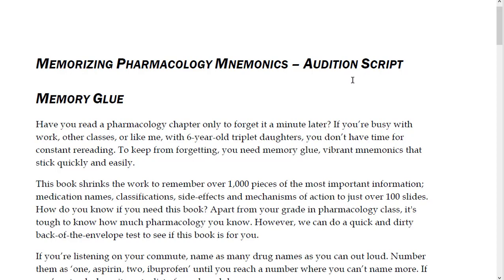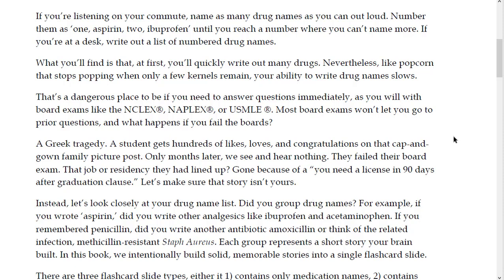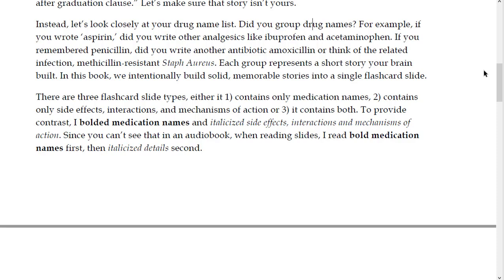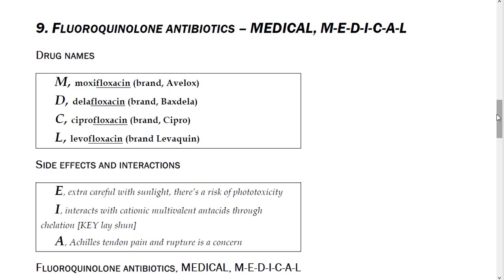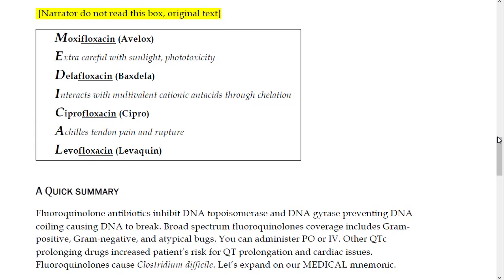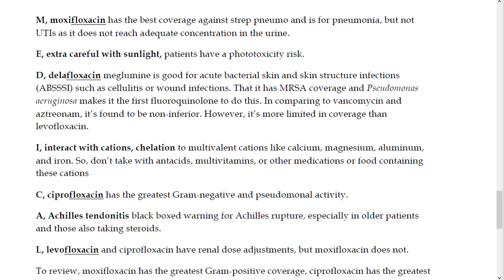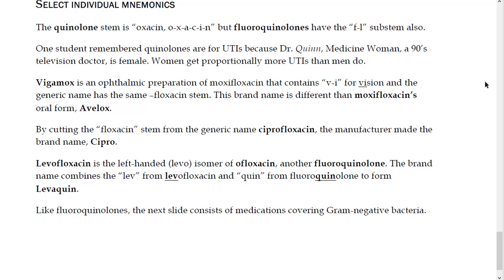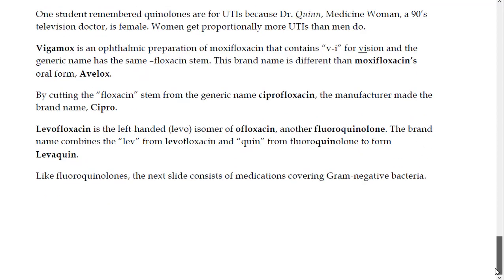Memorizing Pharmacology Mnemonics Audiobook Preview and Audition Script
I read my own audition script where I'm looking for a narrator for my book Memorizing Pharmacology Advanced to be published on Audible.com soon